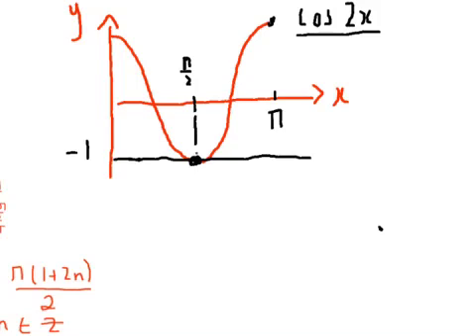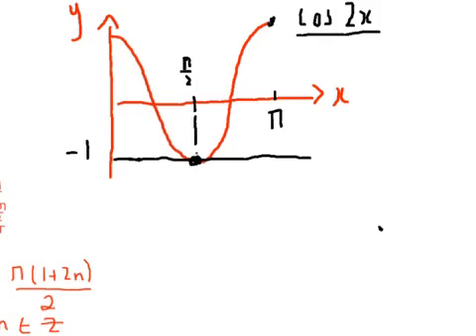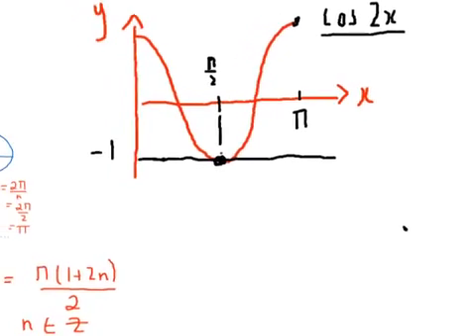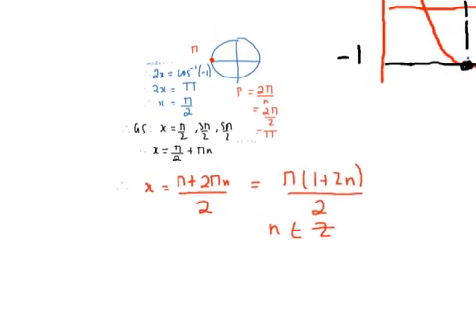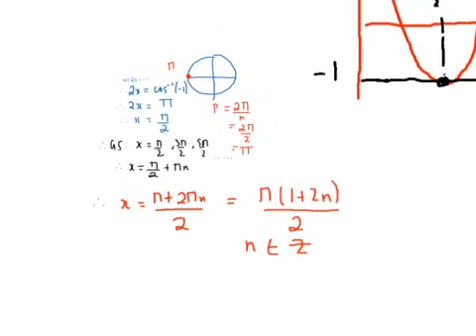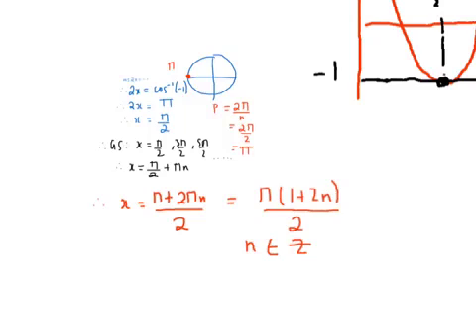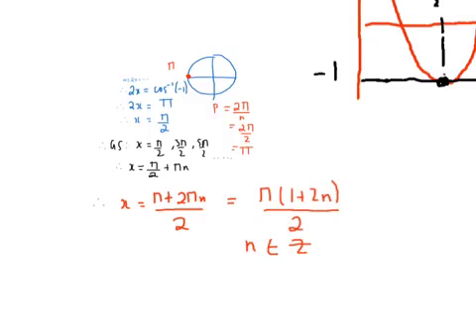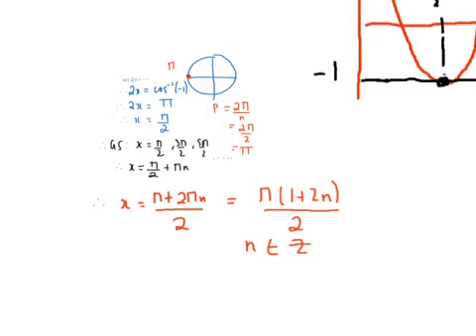Trig problem 12methods gen soln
alyica cos 2x=-1